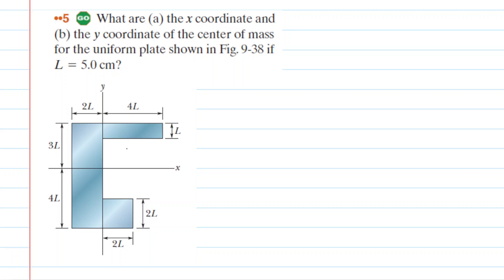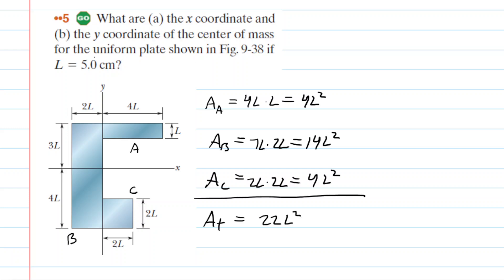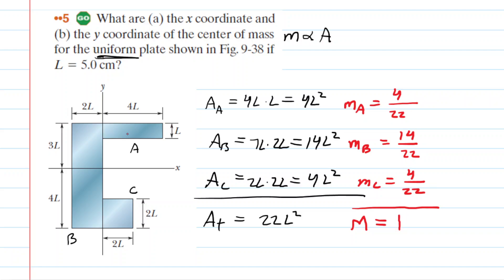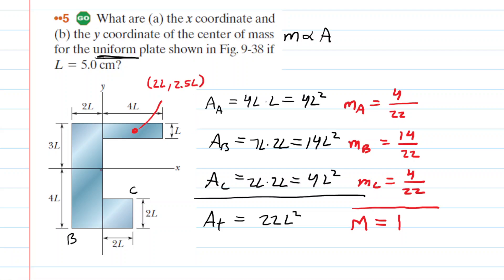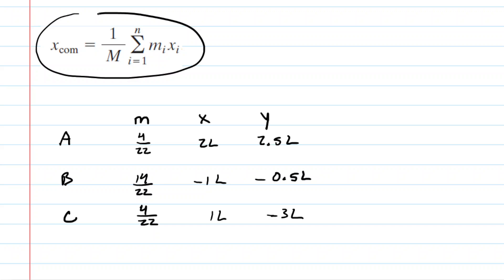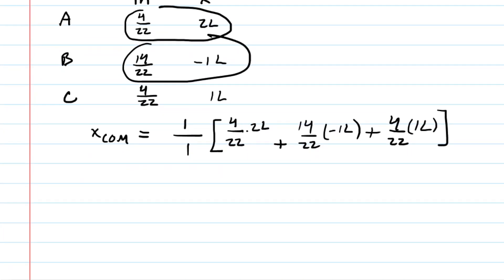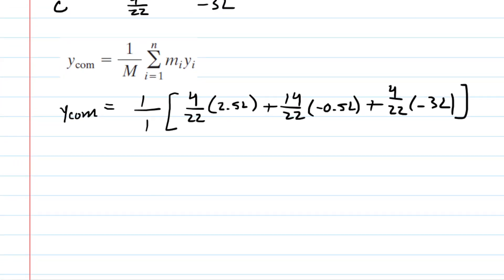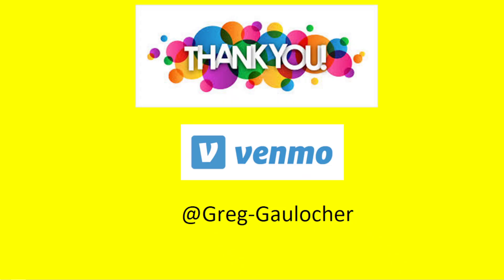What are (a) the x coordinate and (b) the y coordinate of the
What are (a) the x coordinate and (b) the y coordinate of the center of mass for the uniform plate shown in Fig. 9-38 if L = 5.0 cm?